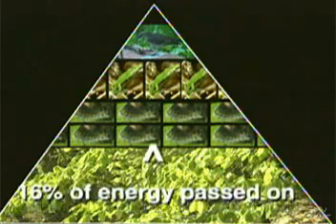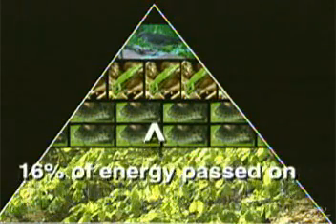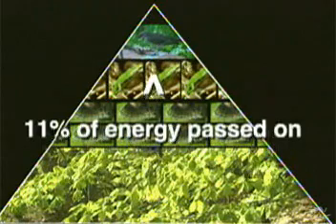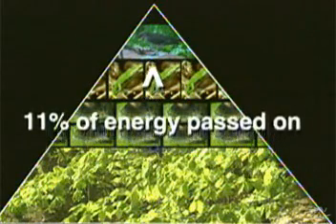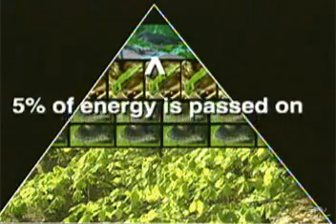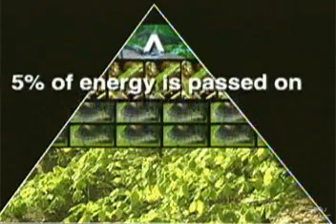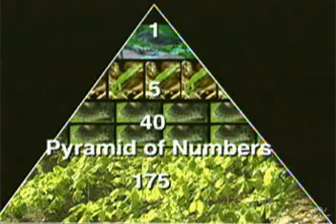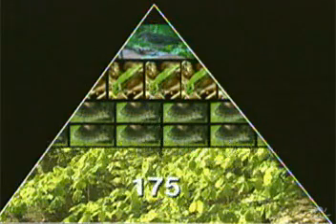Pyramids of Energy and Numbers Consumer Levels